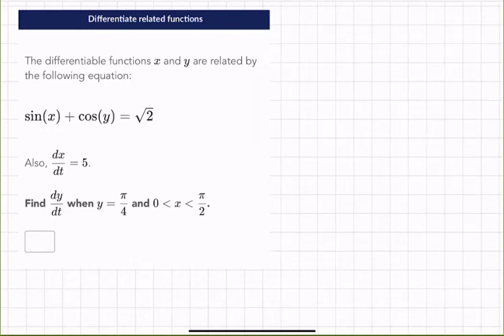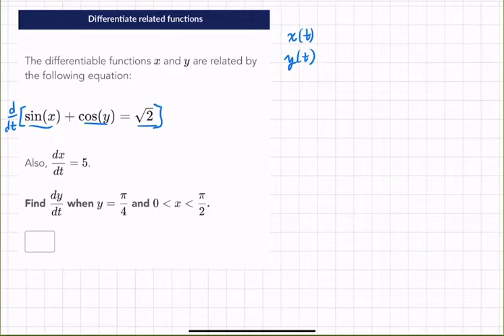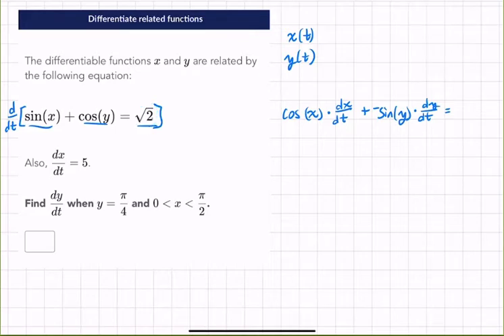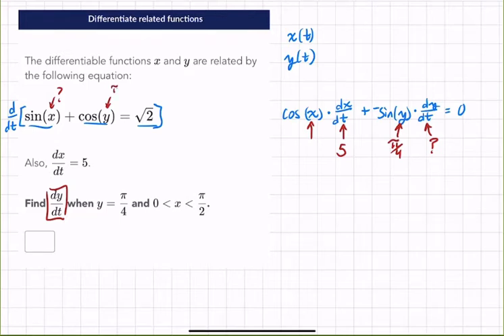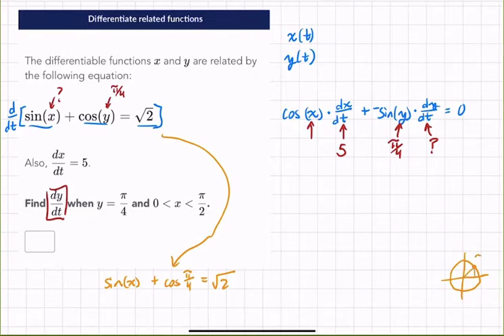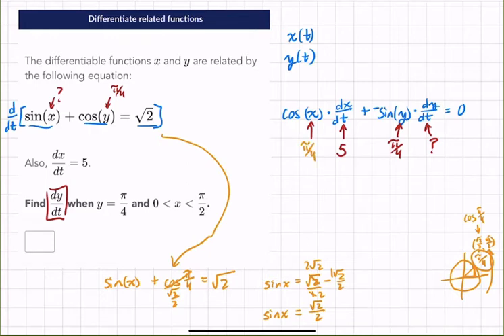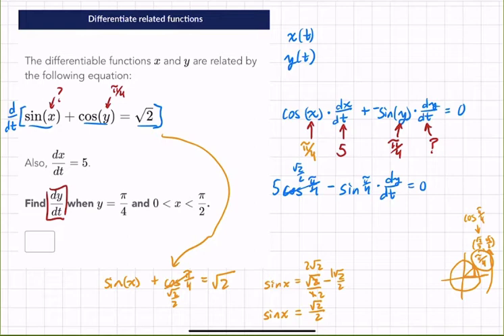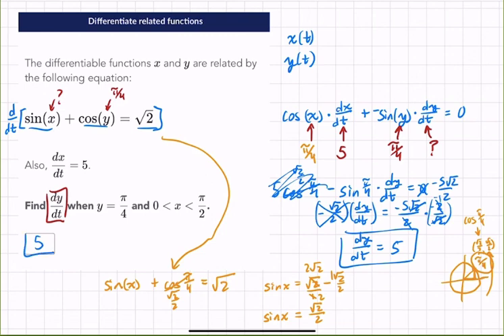Differentiate related functions / Trig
How do you take the derivative with respect to time?